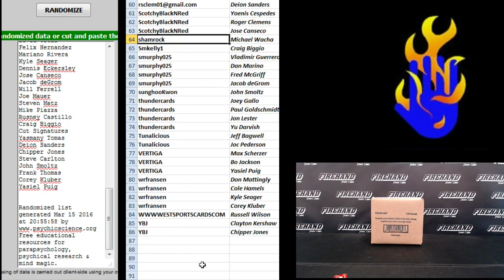Player Draw Results ~ 2015 Topps Dynasty Baseball Random Player Case Break #41 ~ 3/15/16